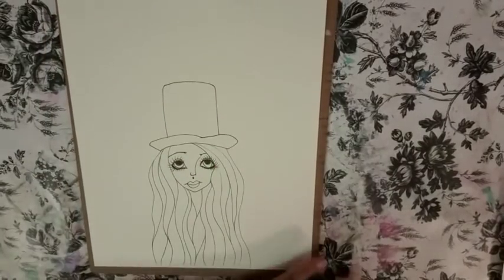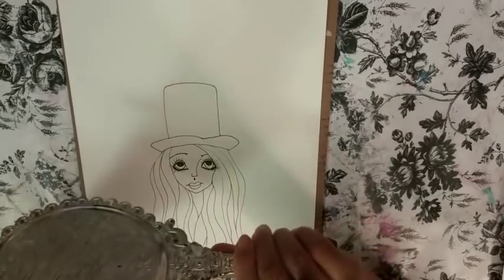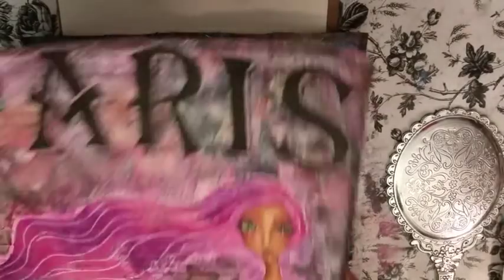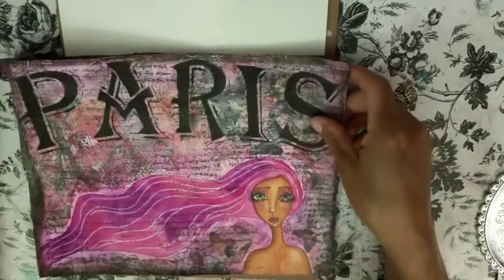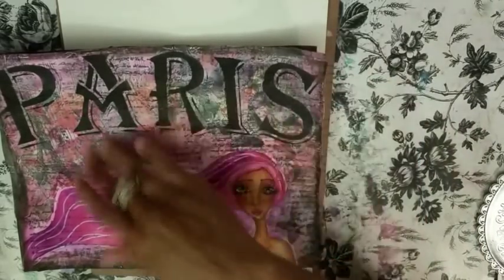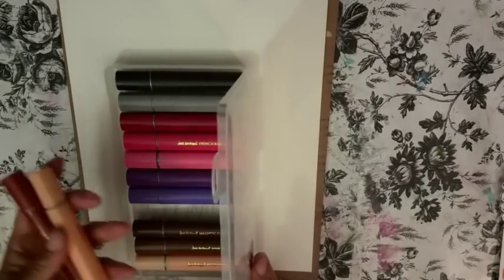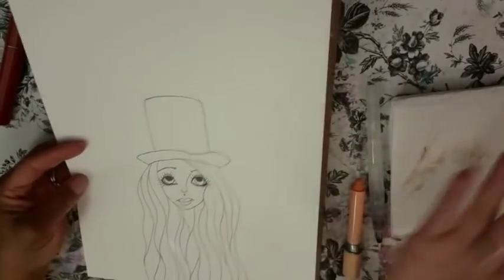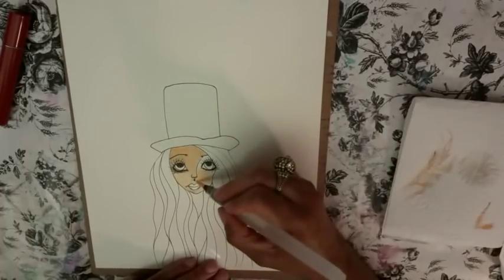WRINKLE IN TIME JANE DAVENPORT jdartober MIXED MEDIA PT.1